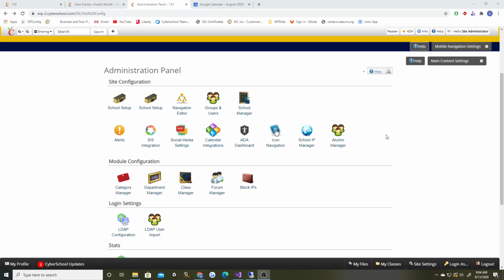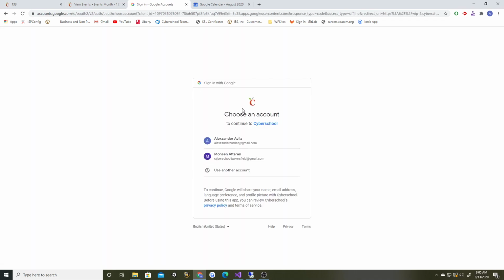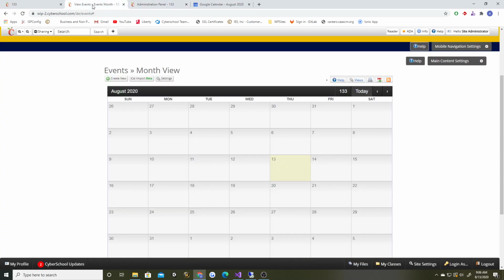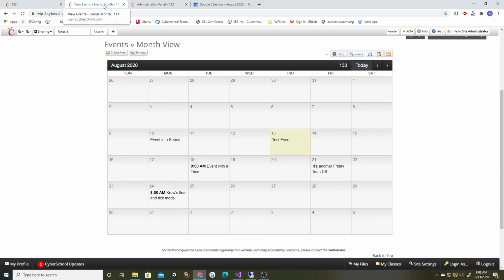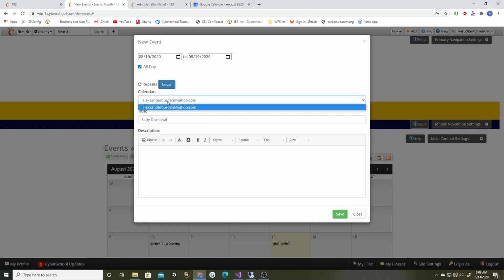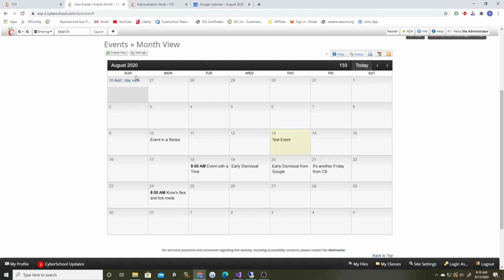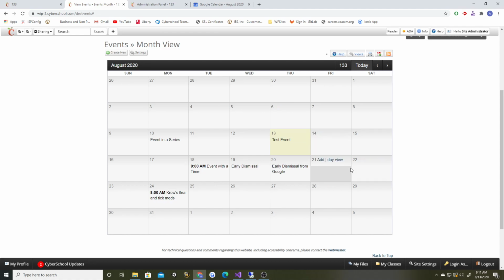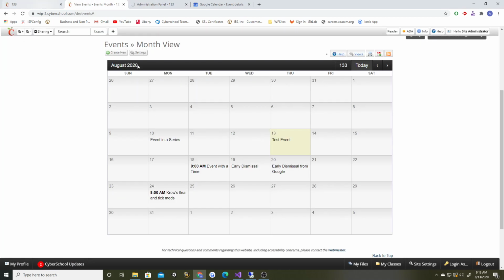Cyberschool-Google Calendar Integration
This quick video goes over how to integrate your Google Calendar into your Cyberschool Calendar.